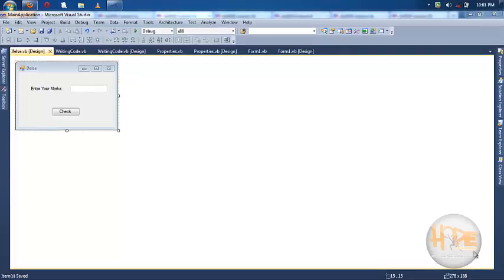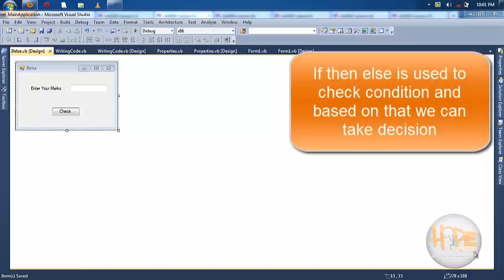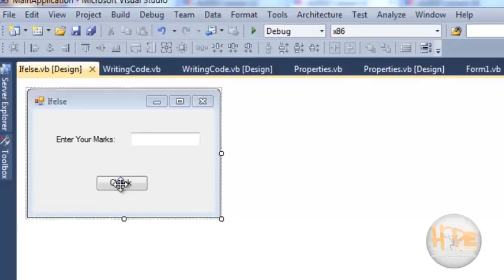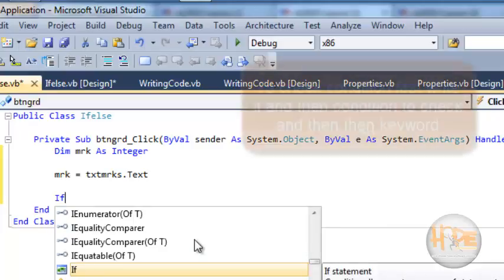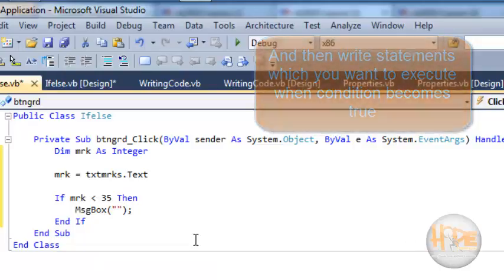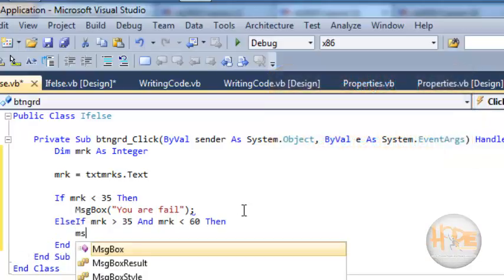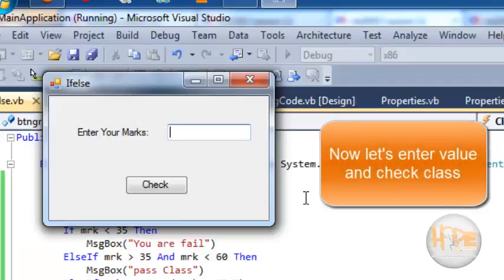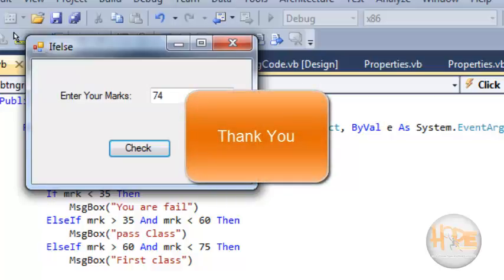Visual Basic-If else#9